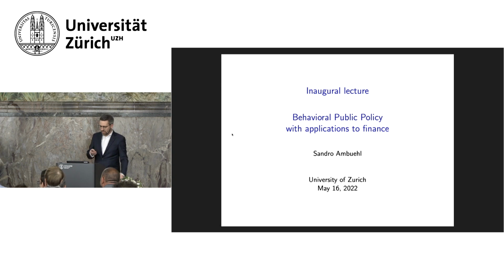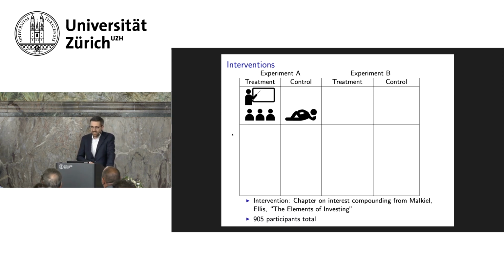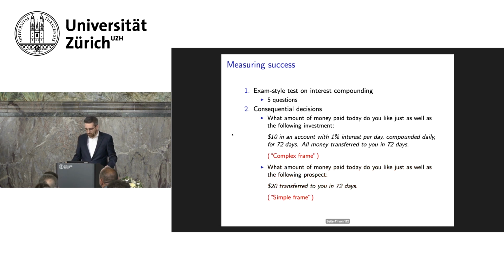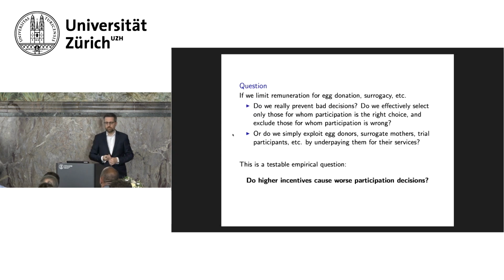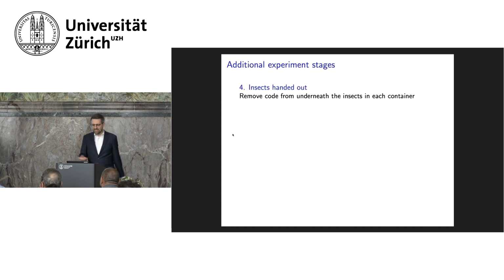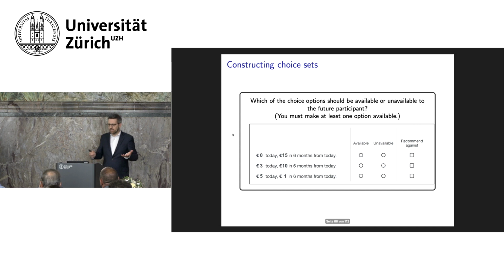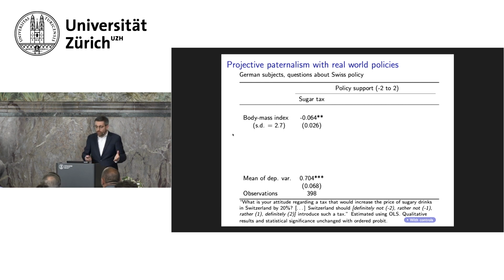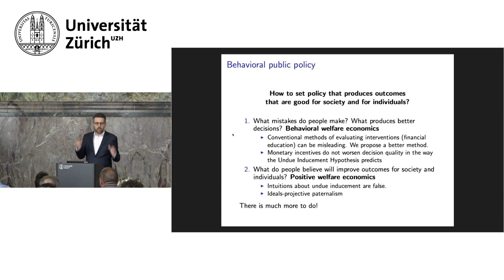Behavioral public policy (with applications to finance)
Consumers’ decisions often appear suboptimal, especially in the domain of finance. How can we measure decision quality, and what helps improve decisions? What are our biases when judging whether others’ decisions might be mistaken and when deciding about policies to improve decisions? In his inaugural lecture, Sandro Ambühl answered these questions, both in the financial domain and beyond.

Sandro Ambühl was appointed to the Assistant Professorship of the Behavioral Economics of Financial Markets, endowed by the UBS center, in 2020. His work focuses on behavioral economics and the quality of decision making. It relies on both behavioral experiments and economic theory.